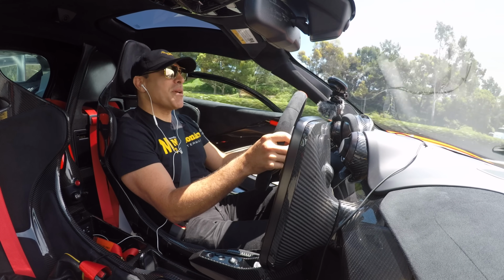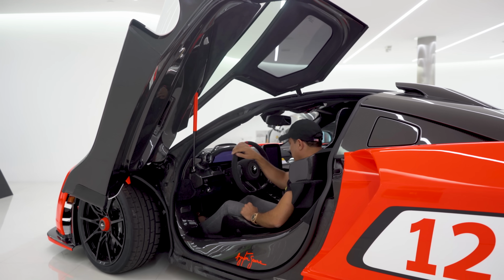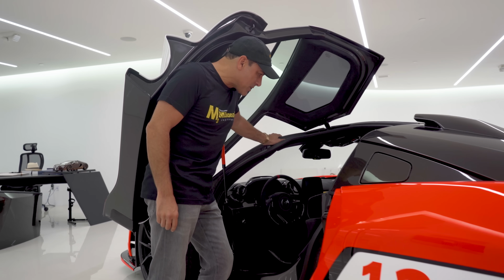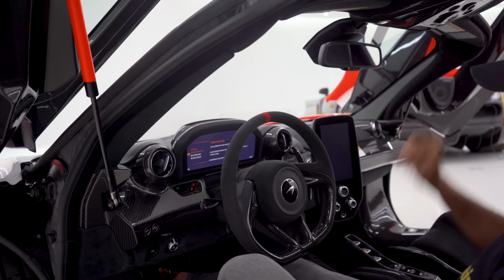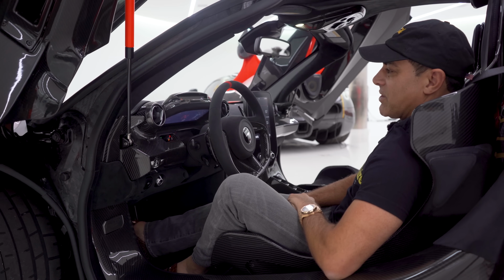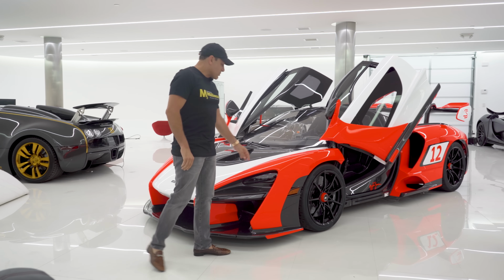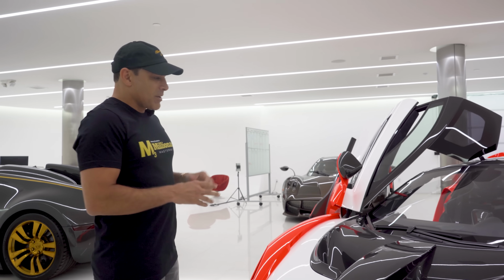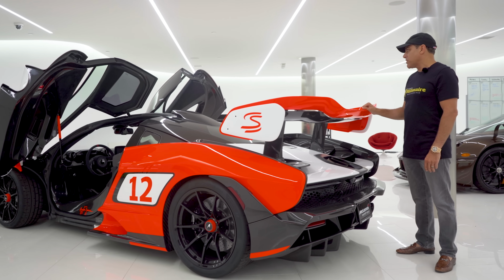Opening up the McLaren Senna!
Finally was able to take the McLaren Senna out on its main voyage. What an amazing machine! Not many cars make my palms sweat, but this one sure does.

-MK

Manny Khoshbin is the president and CEO of The Khoshbin Company, based in Orange County, California.  Manny immigrated to the U.S. with his family in the 1980s at the age of 14. He got his real estate license in 1992 and has spent the last three decades building his real estate empire.